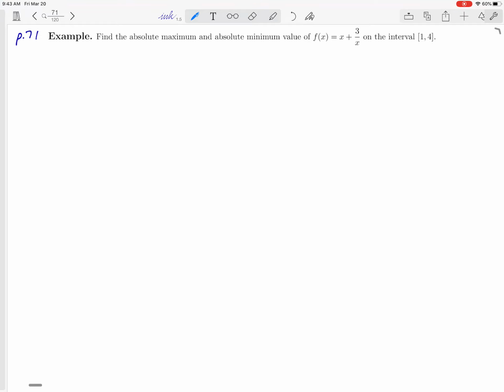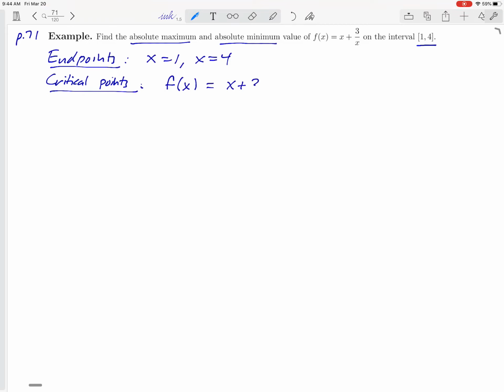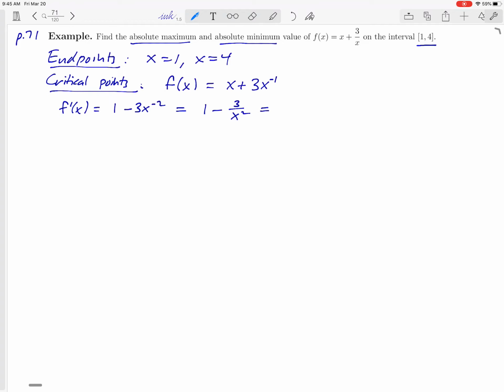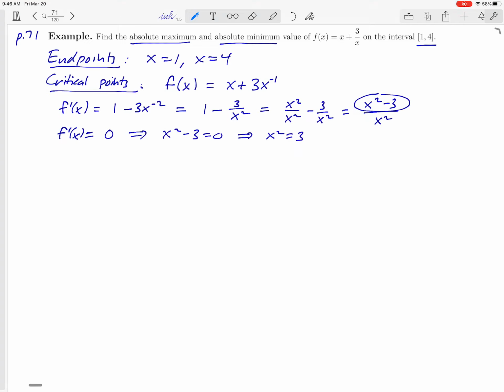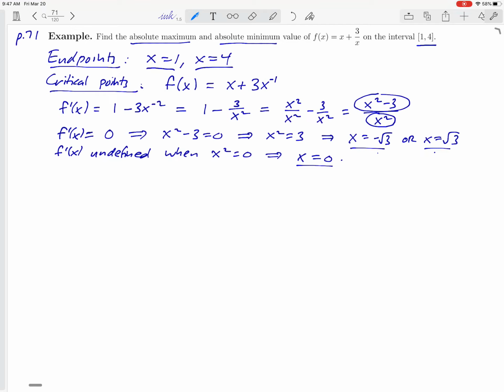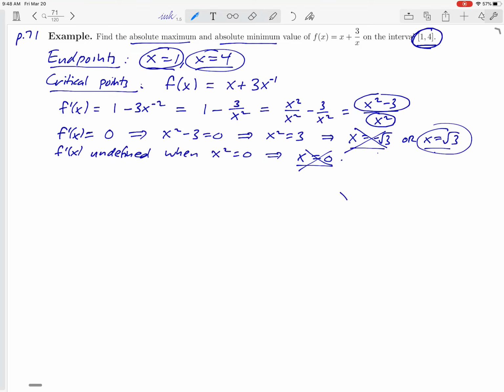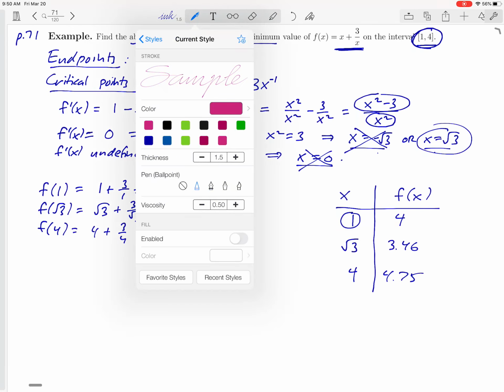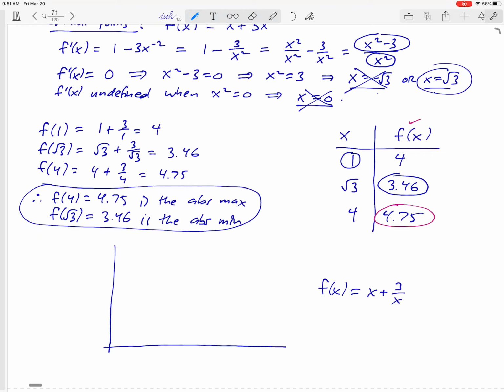Math 161 Section 3.3 Example